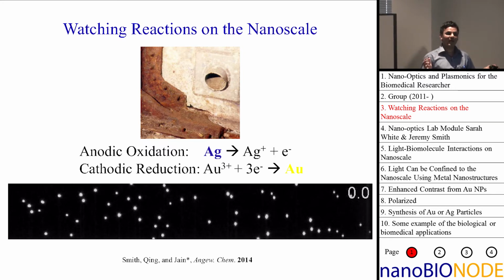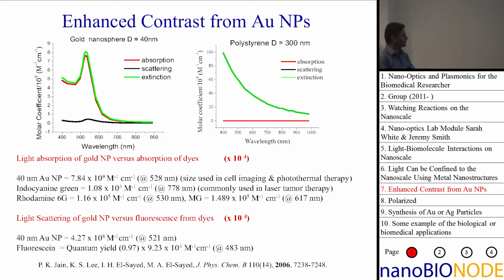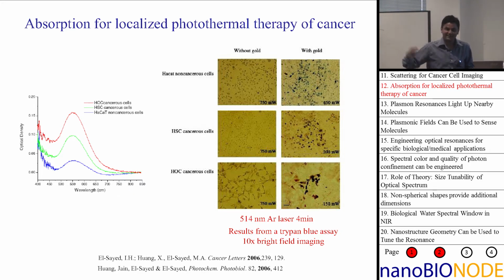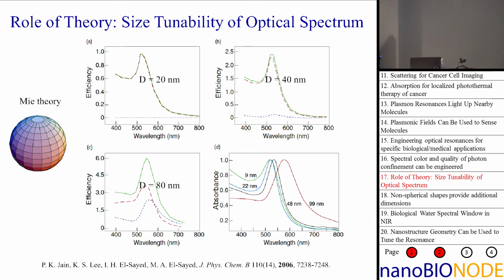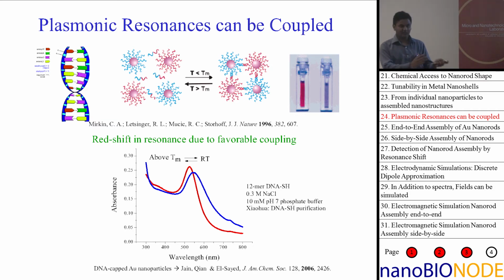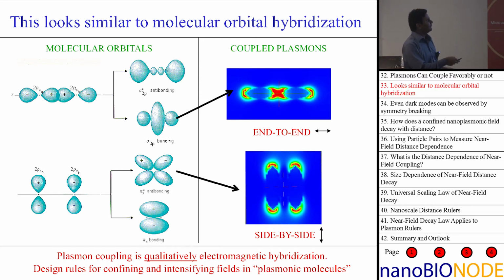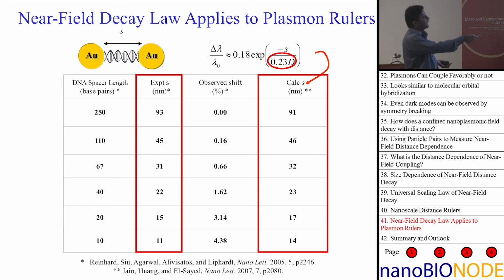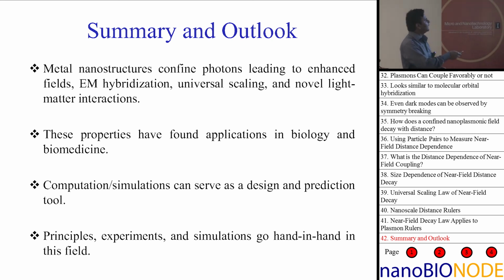Fundamentals of Nano Optics and Plasmonics for the Biomedical Researcher (Prashant Jain)